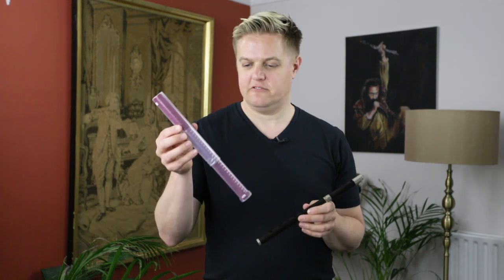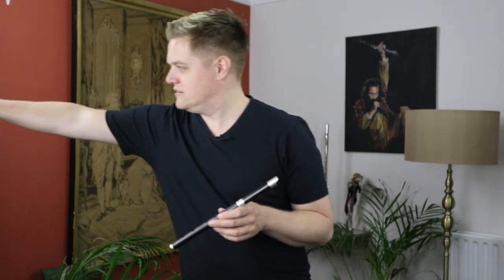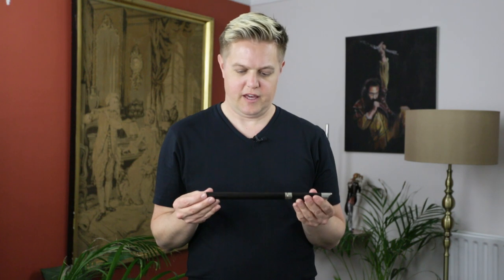Philippe Barnes on Whistle: Raven Grenadilla High D Whistle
Raven Whistles are handmade in England by Chris Raven in his Surrey Hills workshop. This model is made in Grenadilla (African Blackwood) with silver ferrules and mouthpiece, a Pencil cedar block and nickel tuning slide.

Mr Raven also makes this model in Wild Olivewood for a warmer sound, and produces a beautiful session whistle in Kingwood with Grenadilla mouthpiece for a bigger, more responsive sound.

Irish flute and whistle sensation Philippe Barnes visited our shop to try this whistle for us.